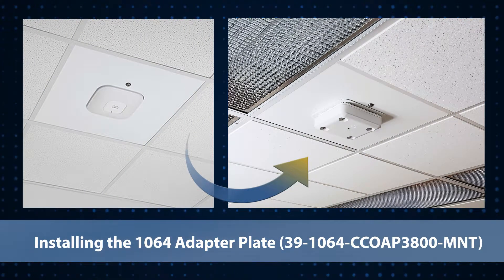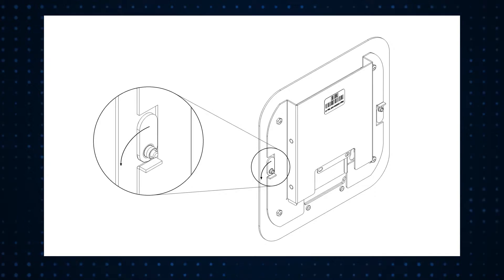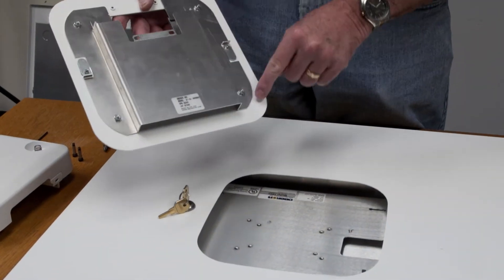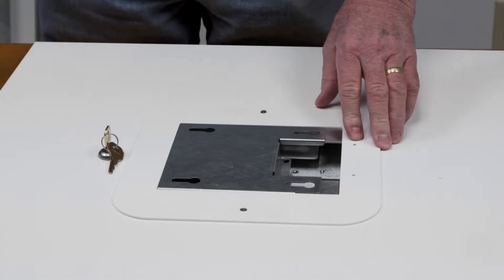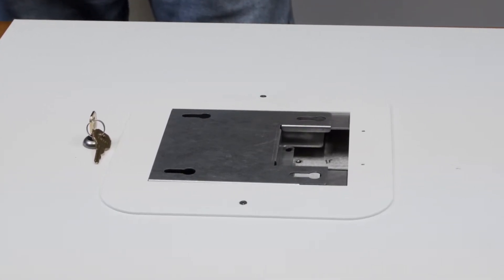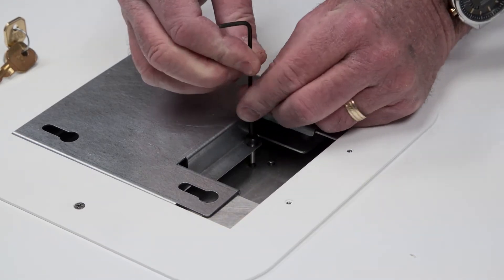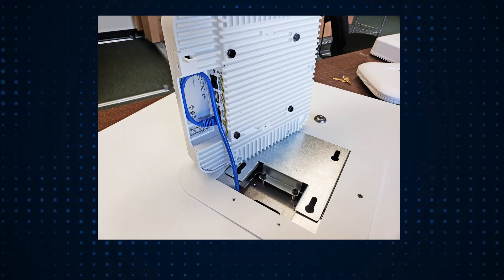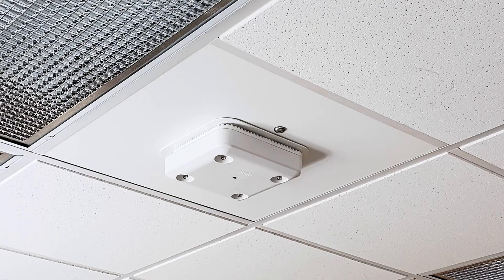Oberon Installation Videos - 1064 Adapter Plate for Cisco 3800 Series APs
The 39-1064-CCOAP3800-MNT is a retrofit bracket that permits Oberon Model 1064-00 ceiling mount owners to migrate to Cisco 3800 Series access points. The bracket mounts into the 1064, and accommodates the 3800 AP. The AP is locked in place using the existing key mechanism.

Since 1999, Oberon, Inc. has been providing products and services to integrators and end users of wireless LAN "Wi-Fi" network products. Oberon's wireless enclosures and antenna products are used where the RF coverage, infrastructure security, environmental robustness, and aesthetics are paramount in the network design and implementation. Oberon offers ceiling-mounted telecommunications enclosures for Ethernet switches, patch panels, wireless controllers, and other networking and A/V components - ideal for structured cabling and Fiber-to-the-Enclosure (FTTE) deployments.

Oberon's products and services have helped thousands of integrators and end-users in the global healthcare, government, transportation and logistics, education, retail, hospitality, and manufacturing achieve reliable indoor network connection mobility.